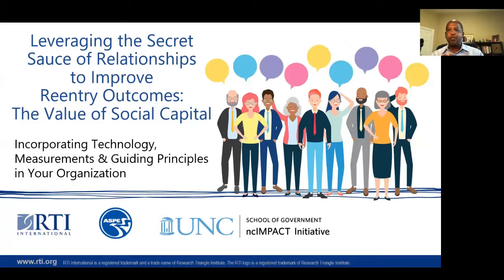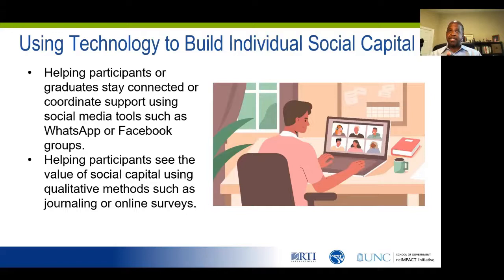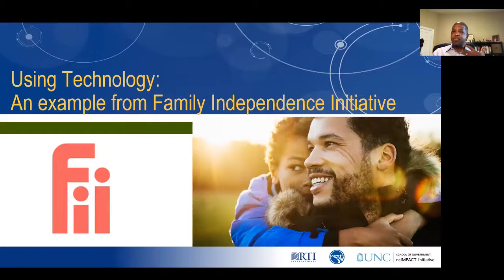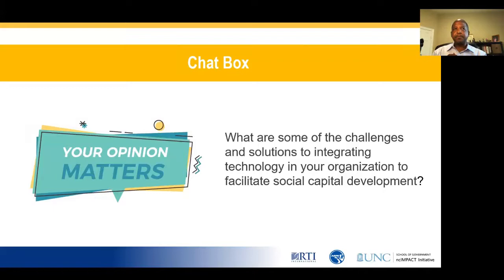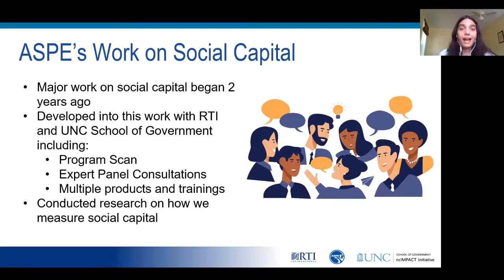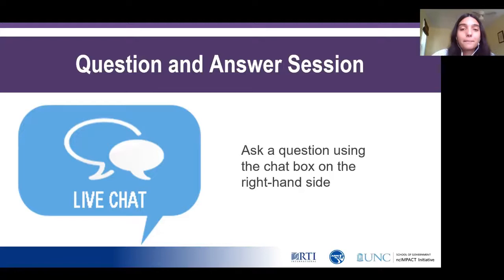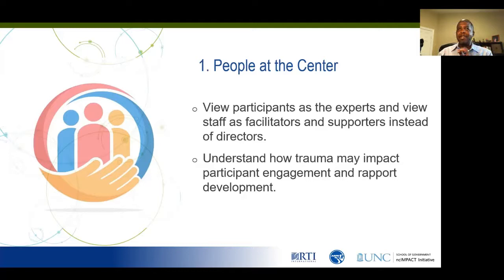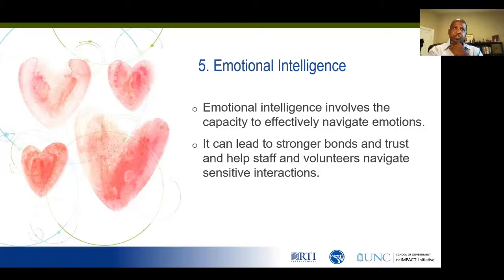Incorporating Technology, Measurements & Guiding Principles in Your Organization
If you work with individuals returning to their communities from incarceration, you know the relationships you develop with participants – and those you help participants develop outside of your organization – matter.